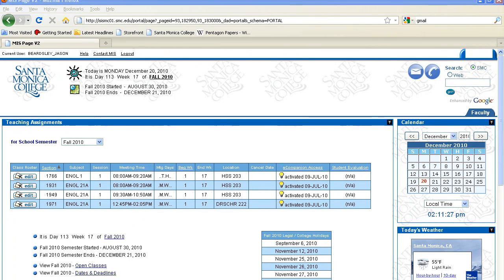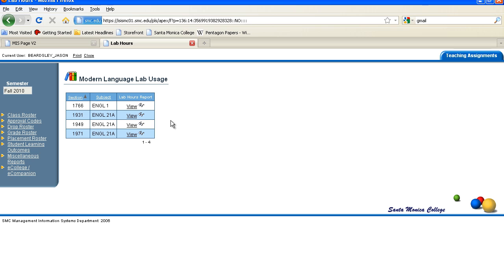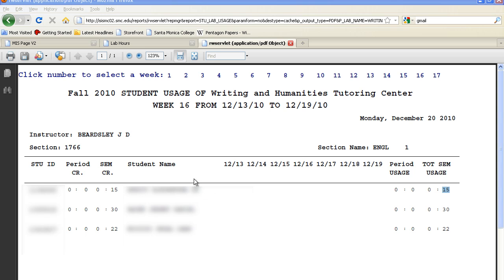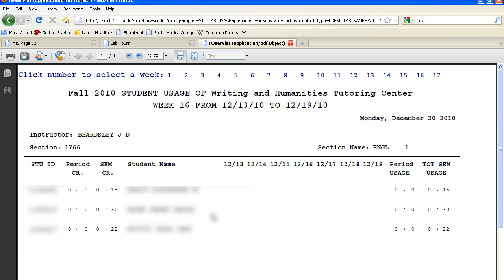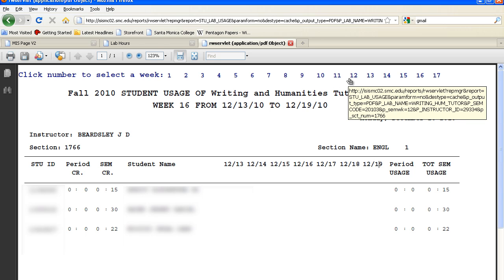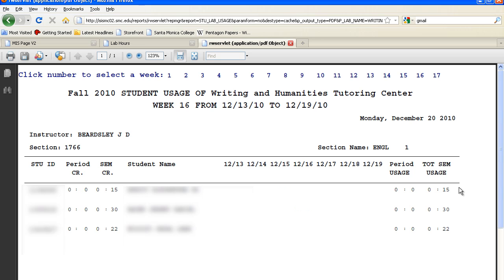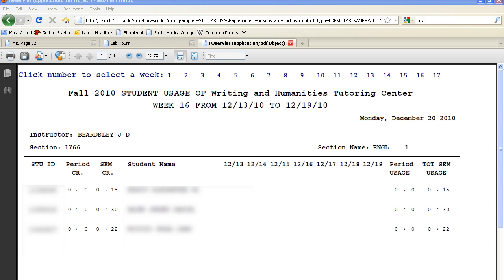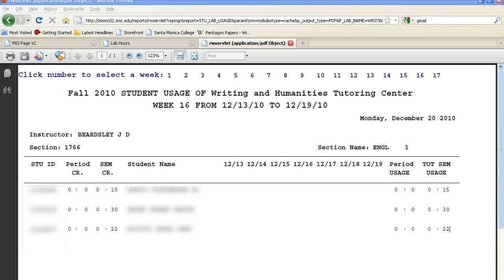Writing and Humanities Tutoring Center report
For faculty members interested in seeing which of their students visited the WHTC, and when.